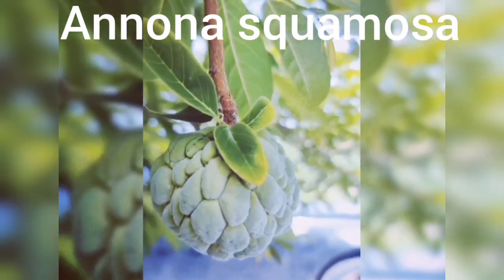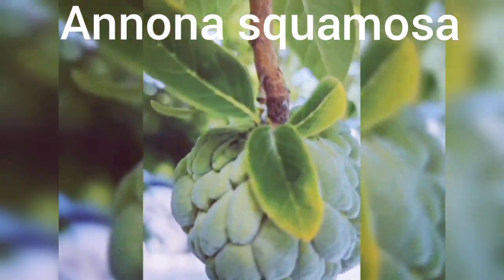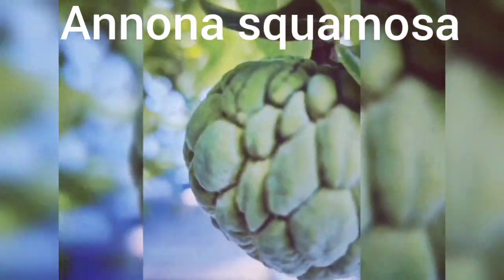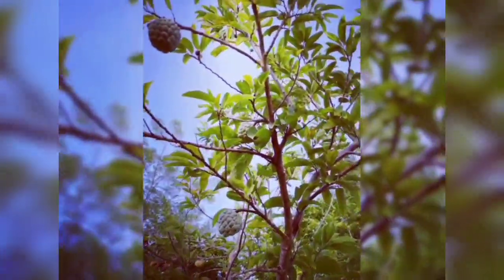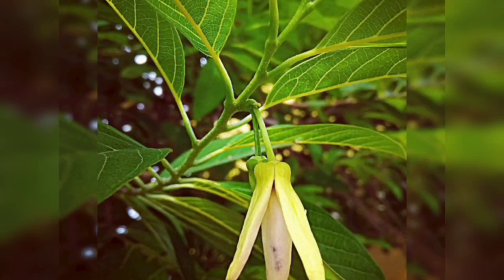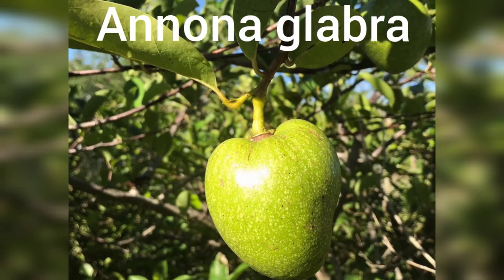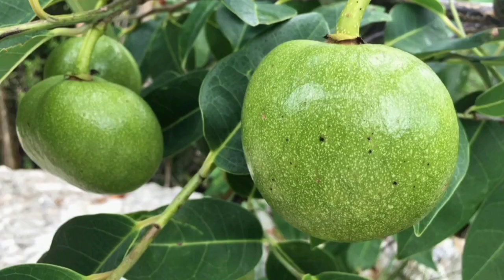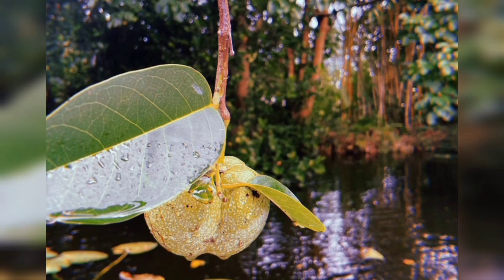Annona species (Custard apple)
Annona is a genus of tropical fruit trees belonging to the family Annonaceae. There are approximately 119 species.  Seven species and one hybrid are grown for domestic or commercial use. Commonly Annona fruits are heart-shaped or round, and measure between 5 and 15 centimeters in diameter.  They are compound fruits, like pineapples, with knobby segments covered in a thin skin most often covered in a light, silvery bloom. Most fruits segments will contain a hard, oblong, black seed that is inedible. A few seedless cultivars exist, but they tend to be of lesser quality. The creamy white pulp is aromatic and has a succulent, custard-like consistency, with a sweet, tropical flavour.

Annona species are  grown especially Cuba, Jamaica, Central America, India the Philippines and Calabria (southern Italy). However, they have also been known to grow in certain parts of the Andes mountains in South America and in Florida.